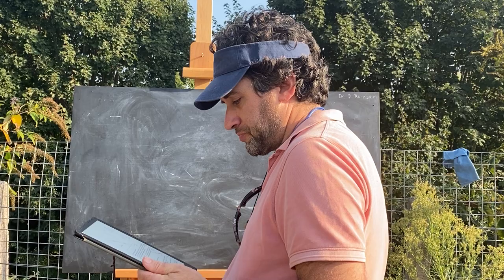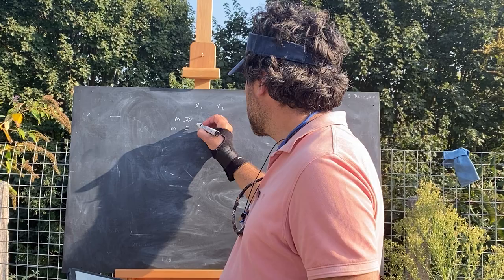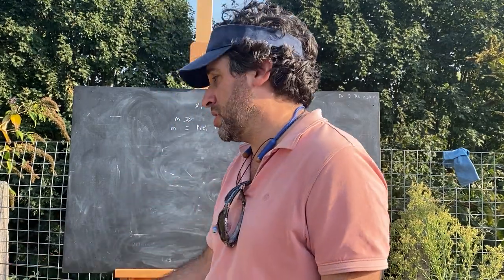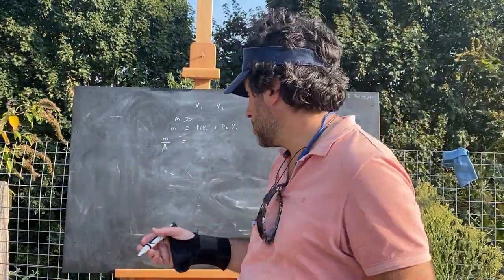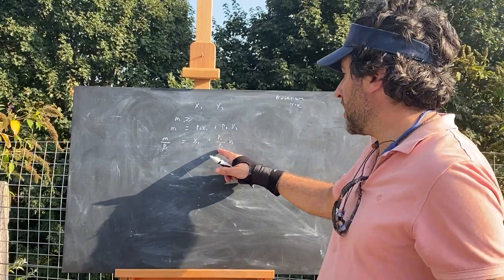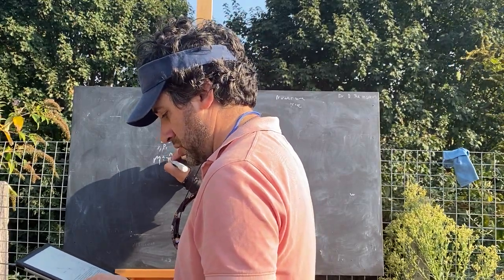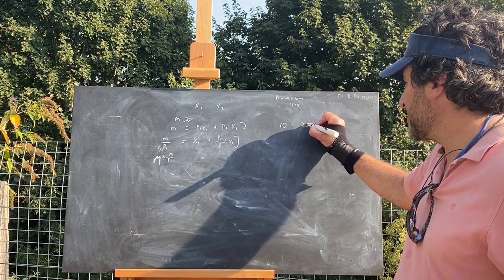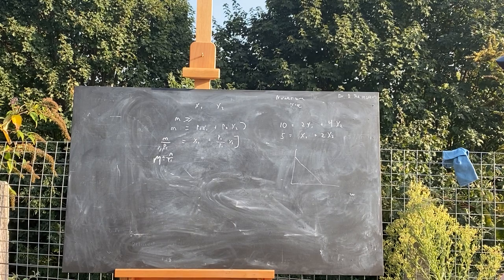whats a numeraire